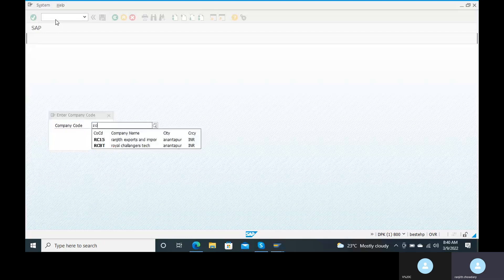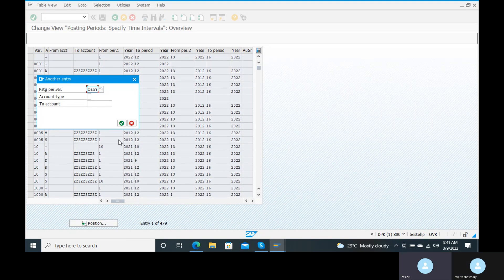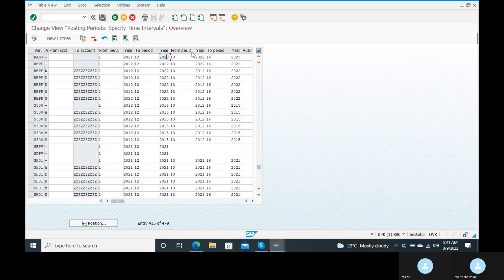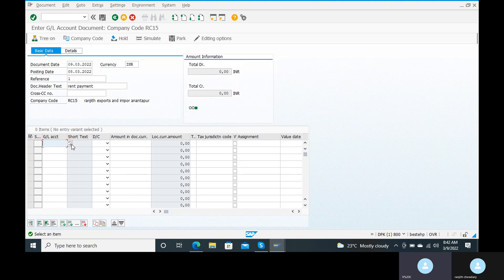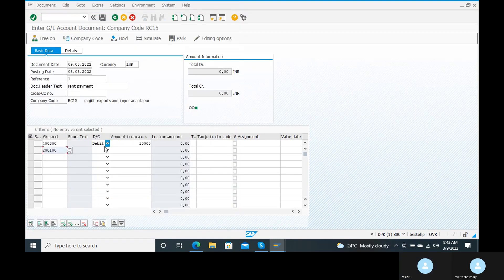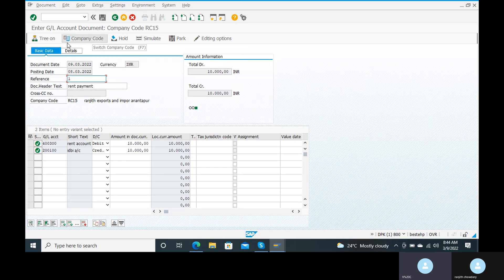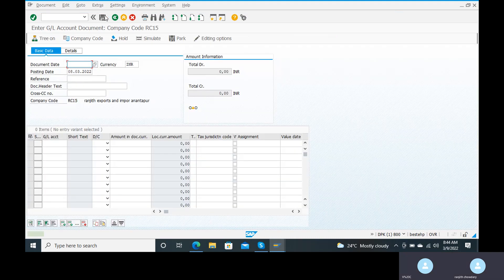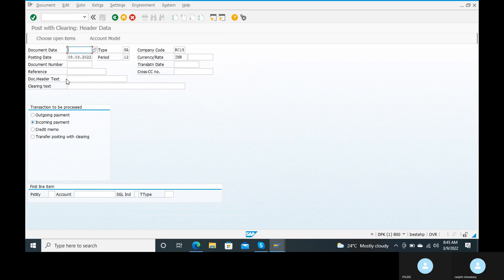GL POSTING AND GL CLEARING CLASS 5 - LEARN SAP FICO WITH ONLINE TRAINING, SAP FICO ONLINE TRAINING